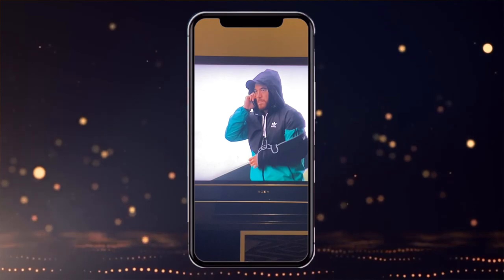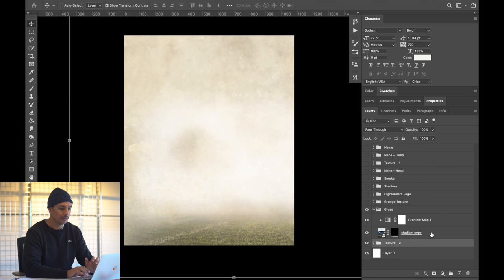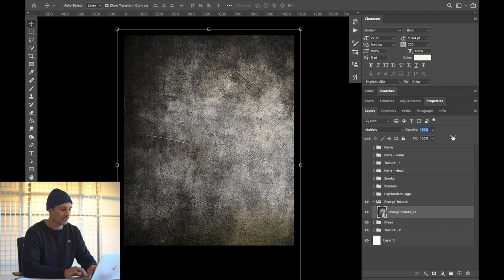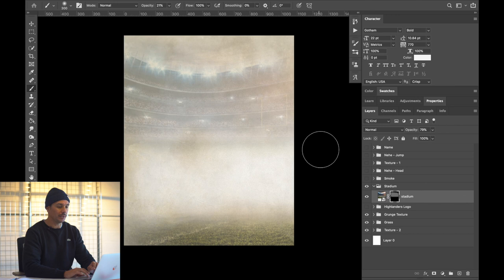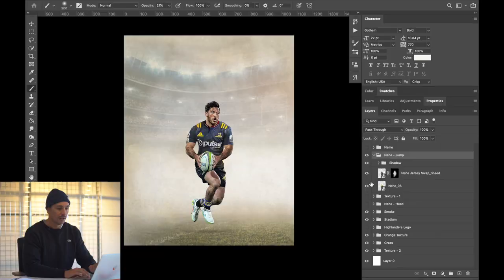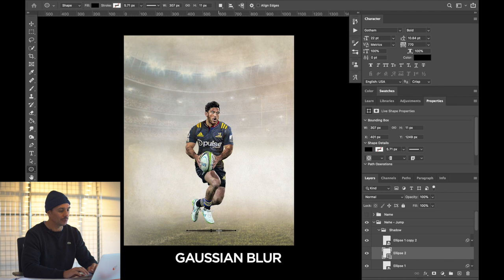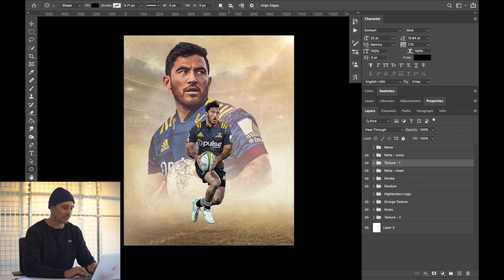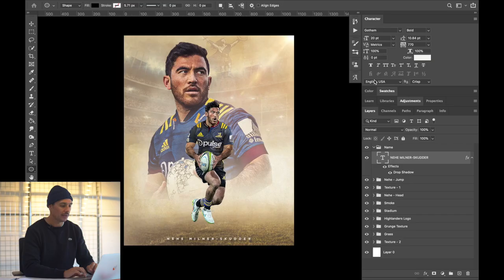Sports Graphic Tutorial - Nehe Milner Skudder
Hey guys,

Recently I created a sports graphic for an All Black, Nehe Milner-Skudder who has recently signed to a new club - the Otago Highlanders.

He reached out to me and asked if I could help create a graphic for him to announce his new signing which I was super humbled and lucky to get the opportunity.

In this video I take you through the process and show you all the steps I took and the layers created to make this piece.

Here is part two showing you how a created the jersey swap of the graphic: